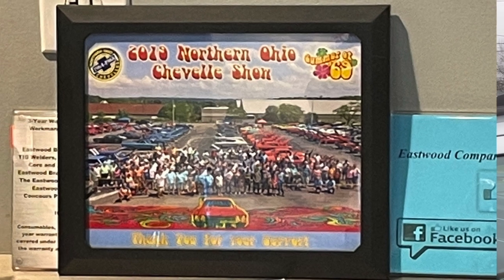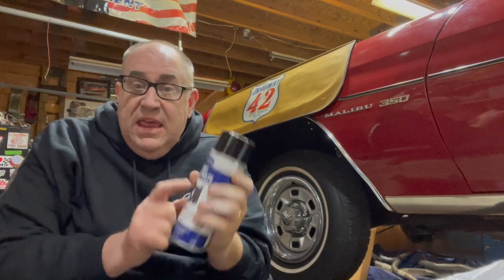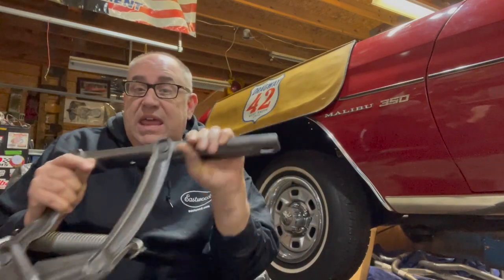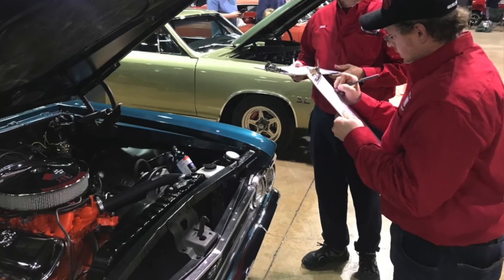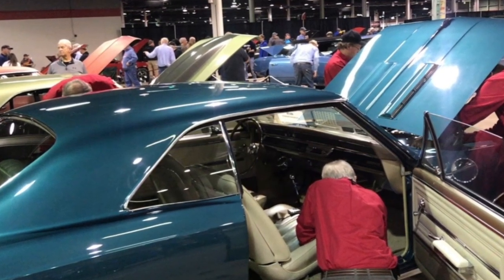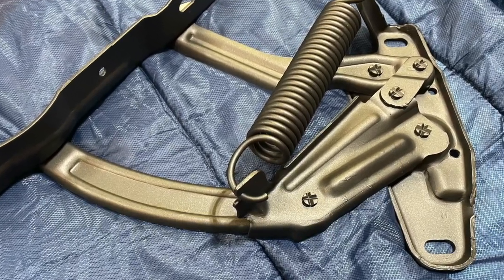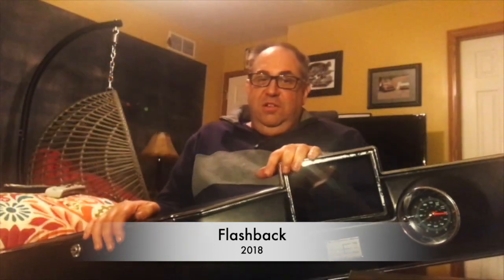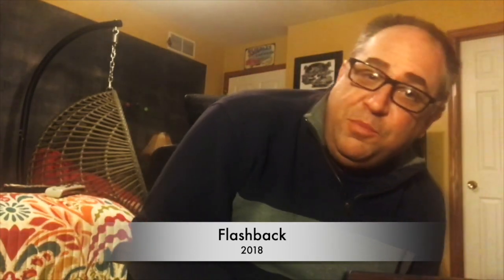1972 Chevelle Convertible Paint Tips for parts on Restoration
Phosphate Paint from Eastwood
Plus a  look back at Lettering the Bounty Hunter in 2018